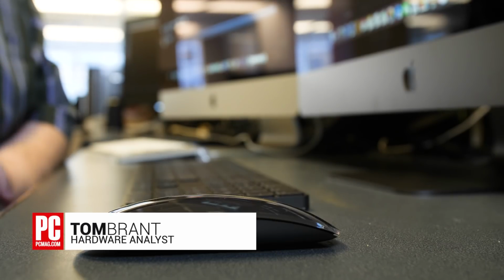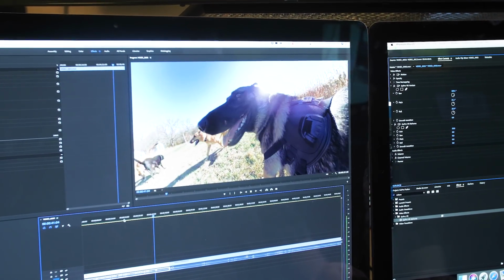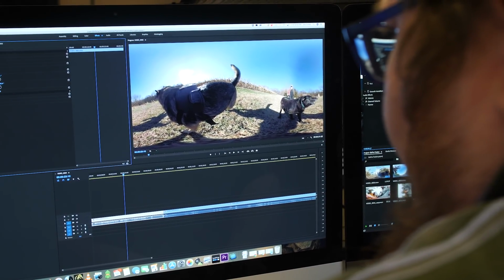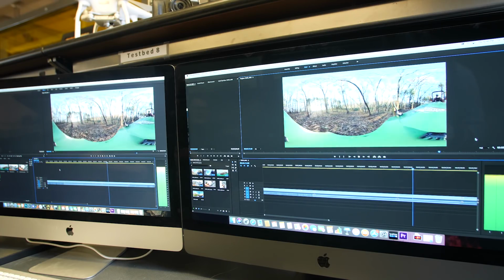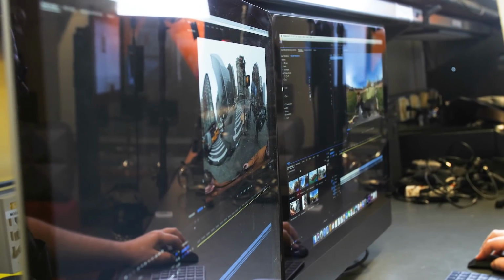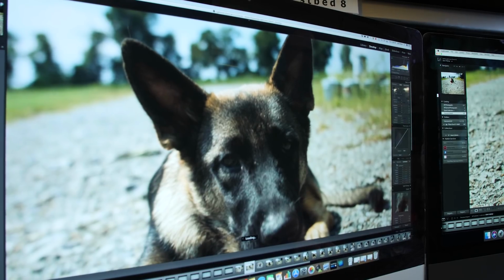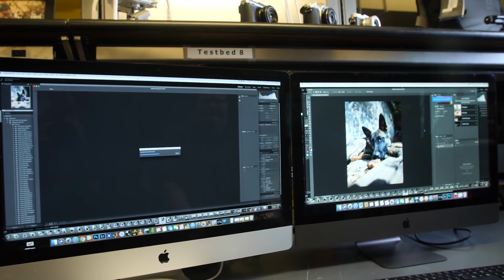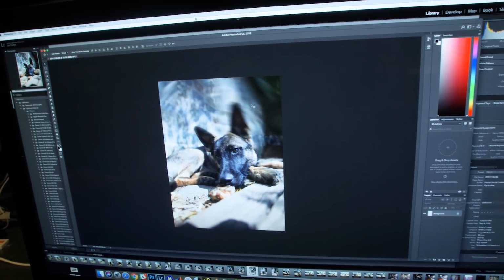Is The iMac Pro The Ultimate All-In-One For Creative Professionals?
Hardware analyst Tom Brant and Camera expert Jim Fisher do a deep dive on the iMac Pro to see what kind of benefits someone might expect when upgrading from an older iMac to the brand new iMac Pro.